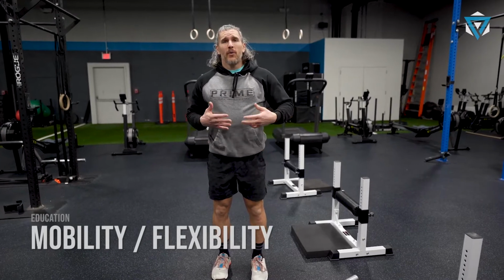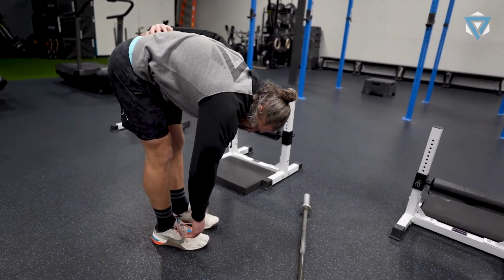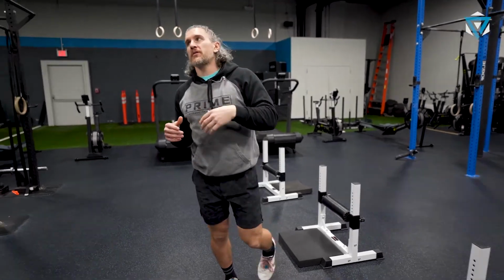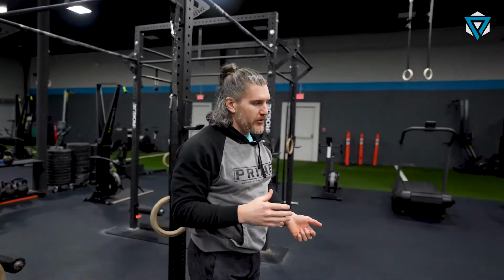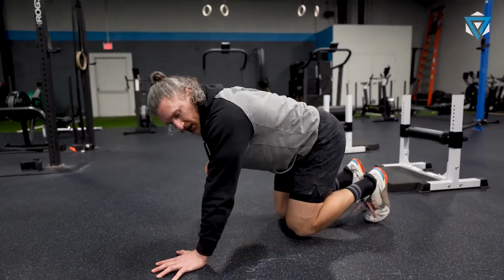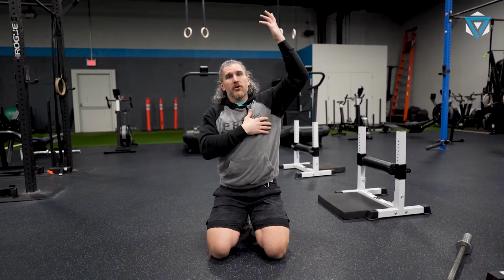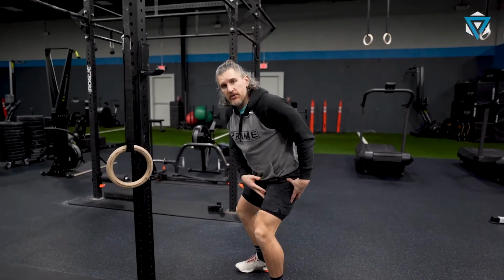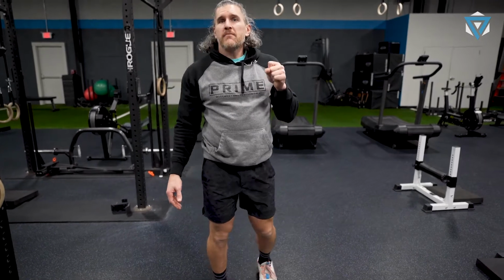Mobility / Flexibility (Education)